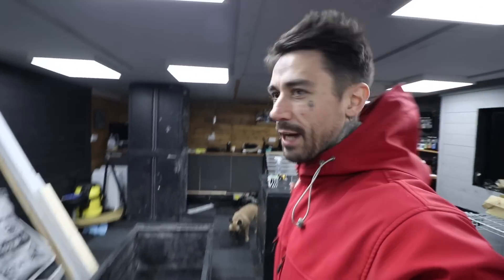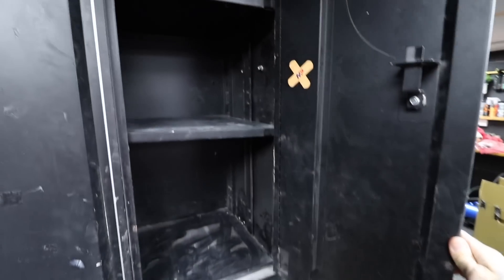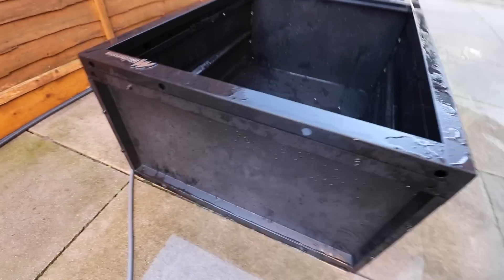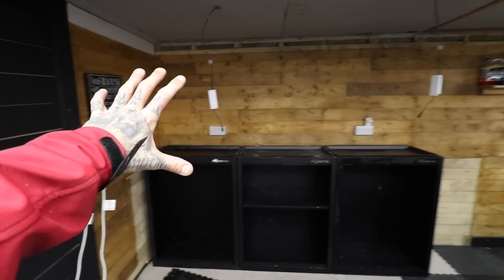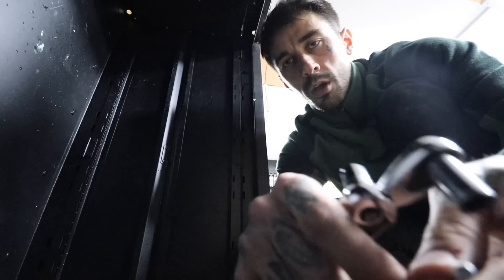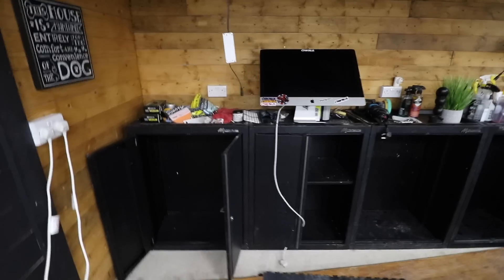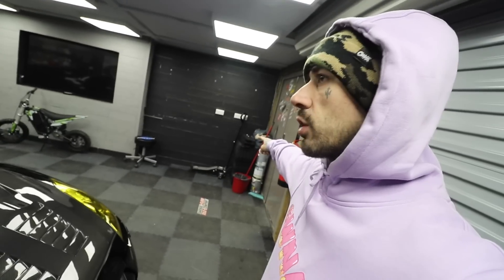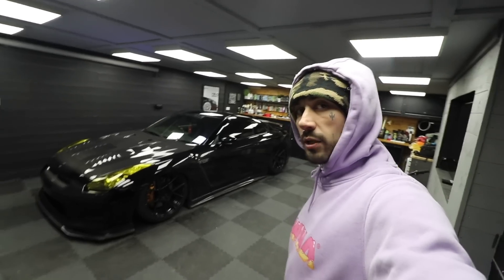DREAM GARAGE MAKEOVER... DIY EPISODE!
HARRY MAIN!
OWNA - OWNAOFFICIAL.COM